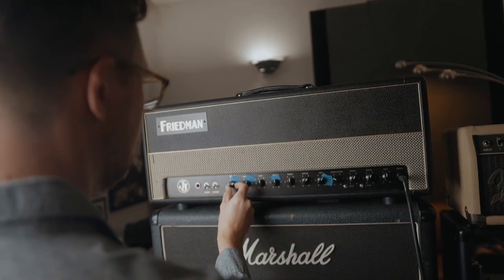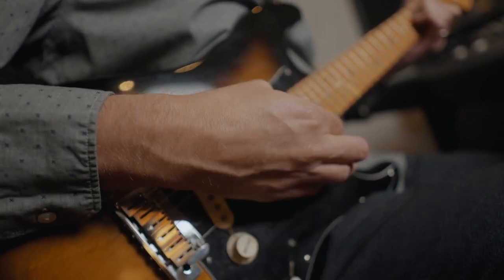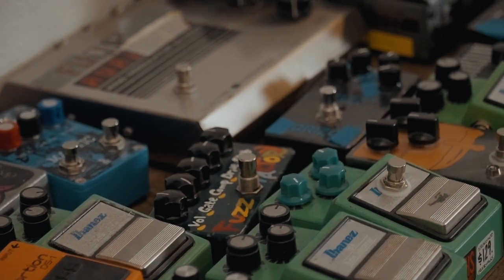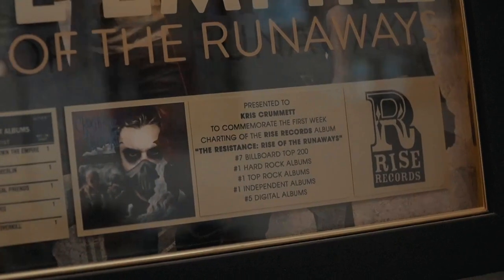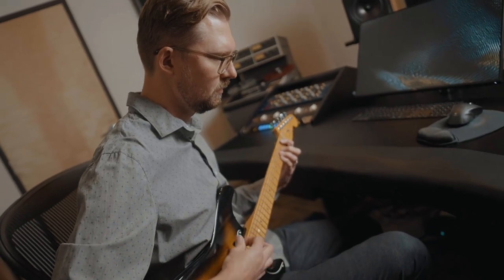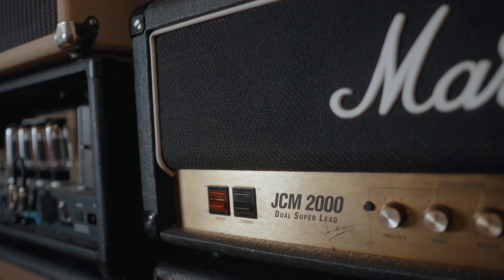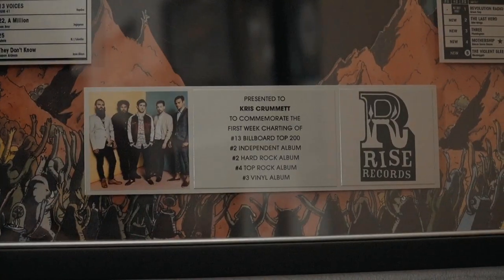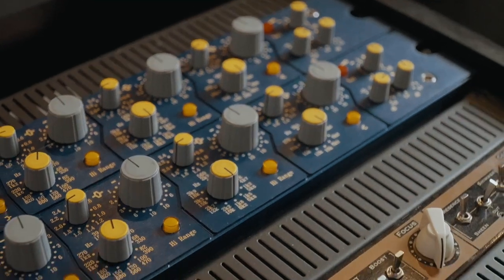Kris Crummett III - ToneHub Expansion Pack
Introducing the Kris Crummett III ToneHub Expansion pack. Available free for All Access members, and also for purchase outright.

ToneHub All Access is here! Get unlimited access to over $2850 worth of tones for only $15/month.

You can now get ToneHub and ALL current and future Expansion Packs for a low monthly price. Whether you’re an existing ToneHub user, or new to the platform, we are confident that we have the plans that will suit your needs.